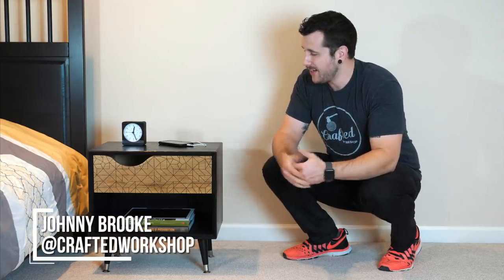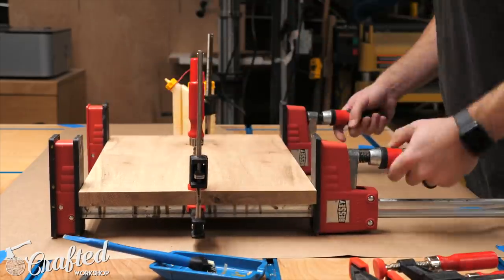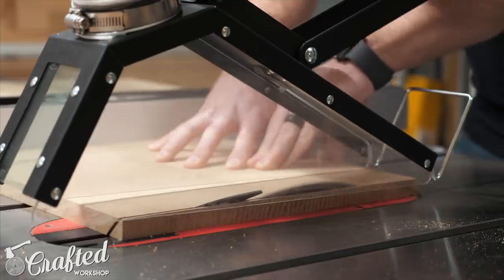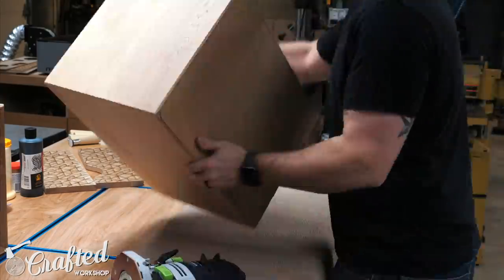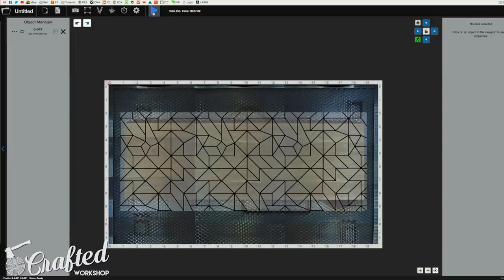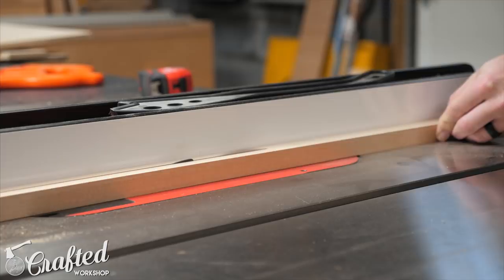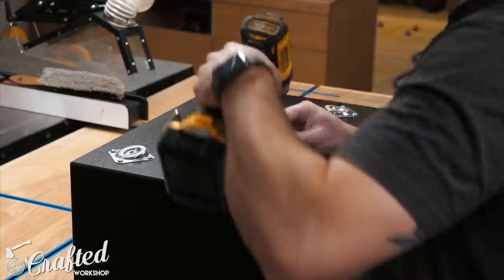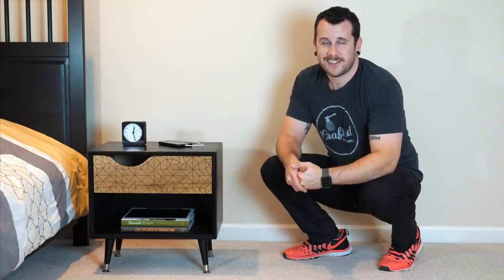DIY Mid-Century Modern Bedside Table / Nightstand with Ebonized Oak | How To Build - Woodworking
This week's project is a DIY Mid-Century Modern bedside table / nightstand made of ebonized White Oak. The drawer front features a laser engraved pattern that really sets off the piece. Enjoy! Plans coming soon.

Materials Used On Mid-Century Modern Bedside Tables:

White or Red Oak
½" and ¼" plywood (for drawers and back)
India Ink
Leg Brackets
Water Based Polyurethane
MCM Alarm Clock

Tools Used On Mid-Century Modern Bedside Tables:

Laguna 1412 Bandsaw
Parallel Clamps
Strap Clamp
Biscuit Joiner
Woodpeckers Router Table
½ Rabbeting Bit
Arrow Fastener PT18G Brad Nailer
Dado Stack
Mirka Deros Sander
Speed Square